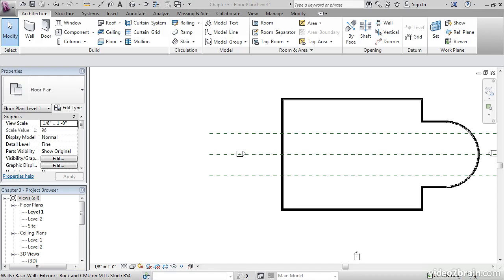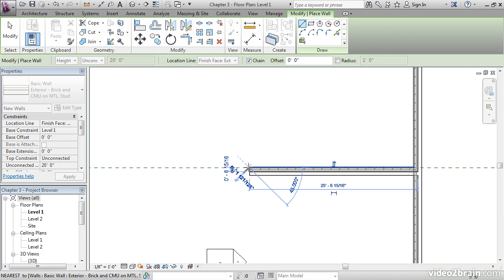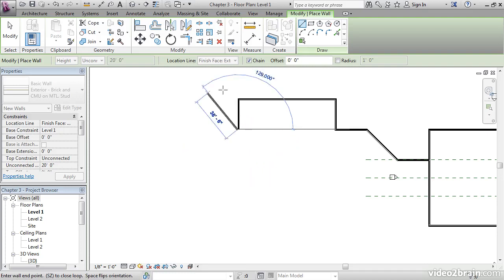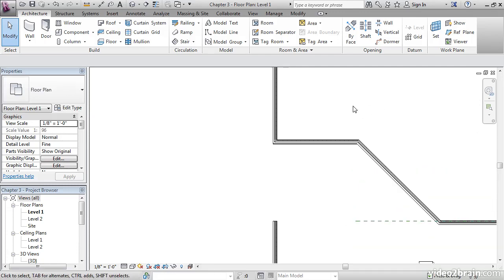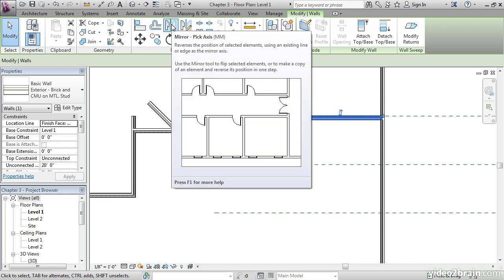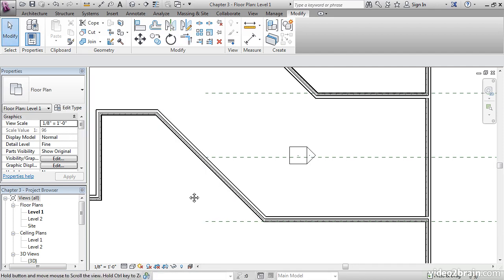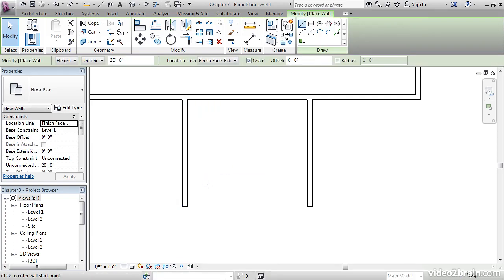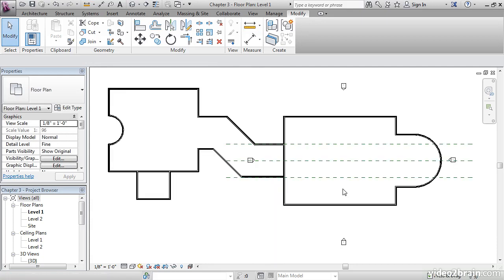Revit Complete Course || Part 5 || Revit Architectural World || By Add Sourcing